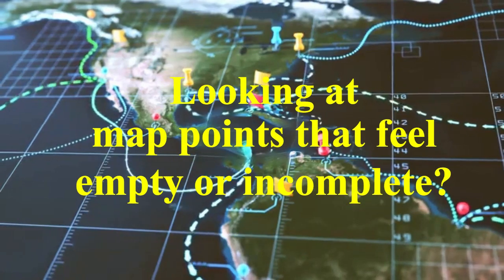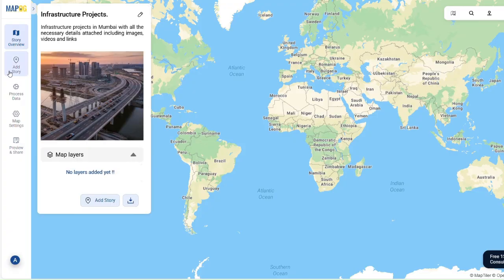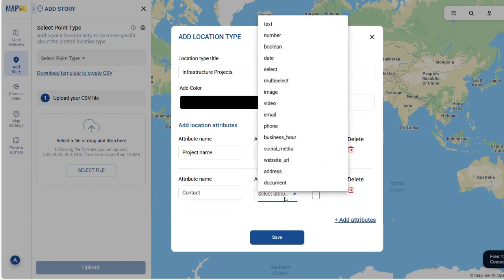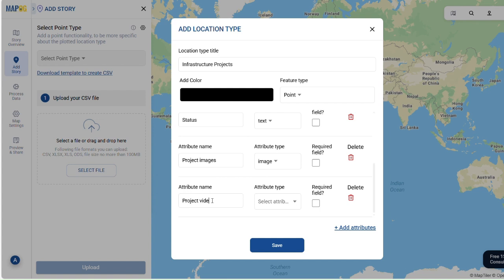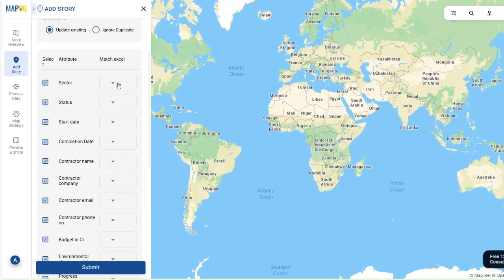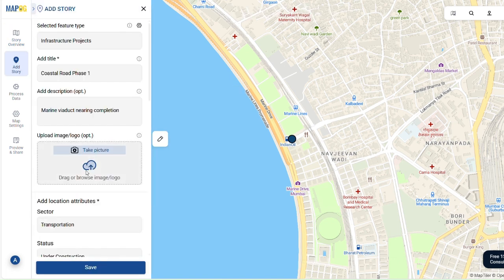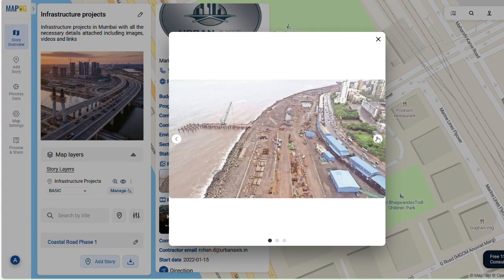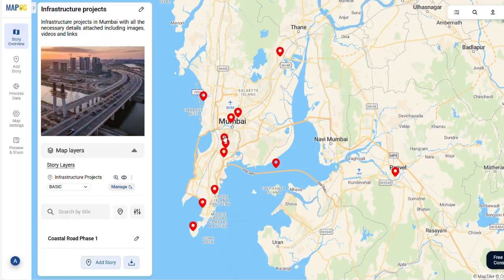Add Multimedia to Your Maps: Videos, Images & Links for Interactive Maps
Transform static map points into interactive, context-rich locations with MAPOG! Many maps show locations, but without context, important details like images, videos, or reference links are lost.

By adding multimedia directly to your maps, you can:
Embed images, videos, and links for every location
Create interactive maps that tell a story
Enhance transparency, engagement, and decision-making
Monitor progress, share updates, or showcase locations effectively

Step-by-Step Guide:
Create a New Map in MAPOG.
Set Up Point Type & Multimedia Attributes – add fields for images, videos, and links.
Upload Your File (CSV/Excel) and map your coordinates.
Edit Points & Add Media – attach images, videos, or URLs directly to points.
Explore Your Multimedia Map – interact with each location in one unified view.

Benefits Across Industries:
Urban Planning: Monitor projects with images & progress videos.
Disaster Response: Share real-time media for hazard zones.
Tourism & Hospitality: Showcase attractions with gallery visuals and links.
Public Health: Visualize service zones with facility images and outreach videos.